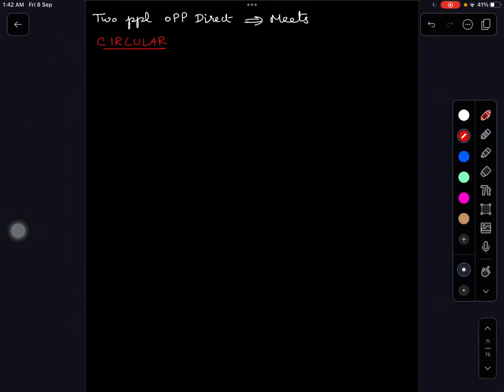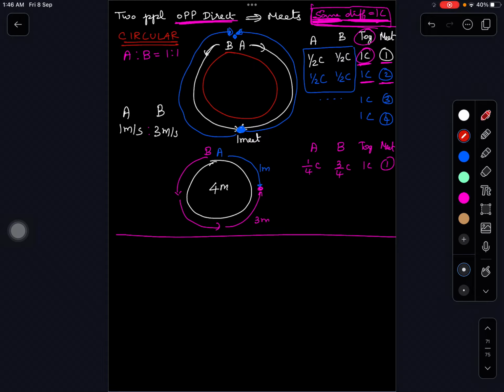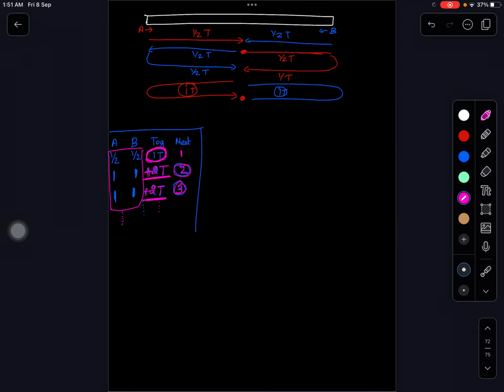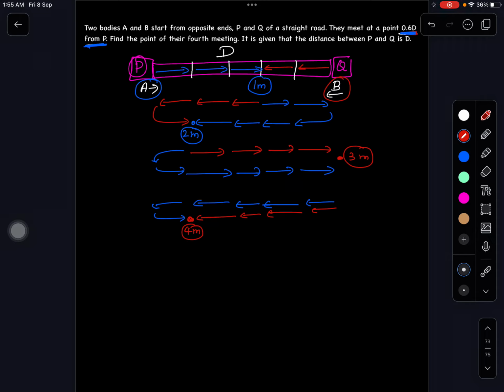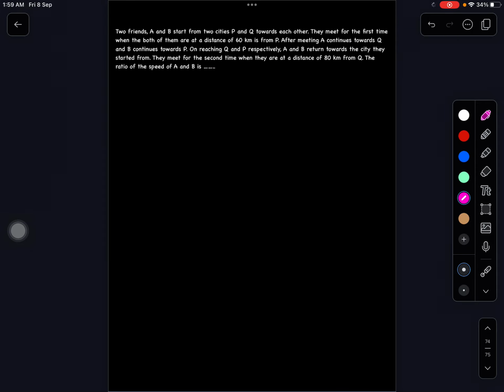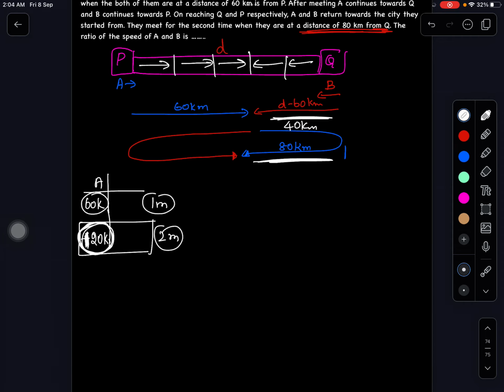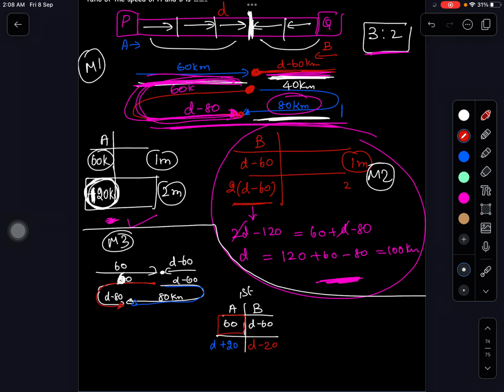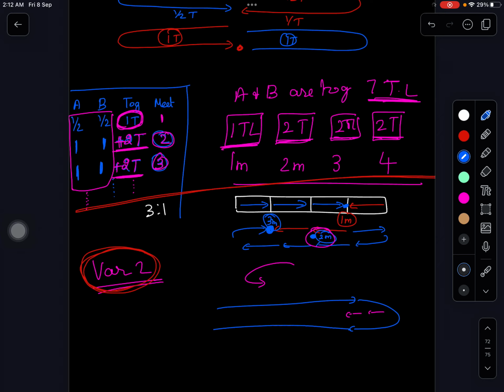Speed Time Distance - Opposite Direction meets - Linear and Circular Tracks